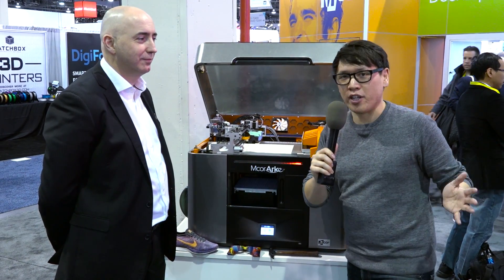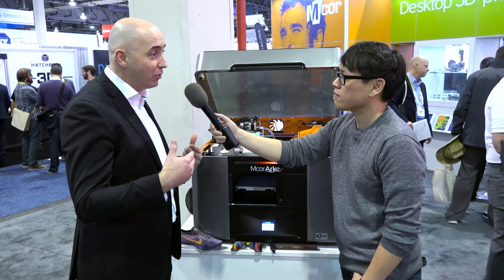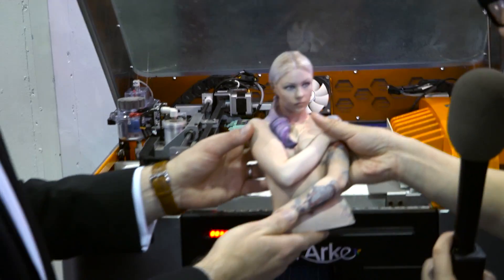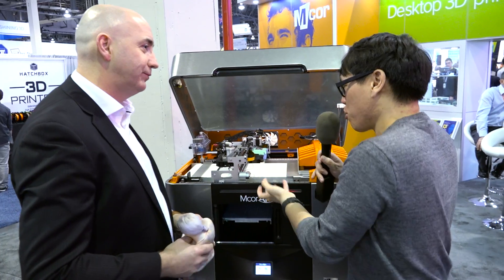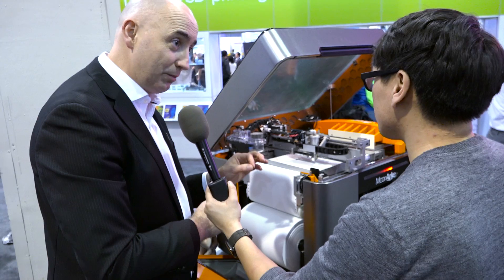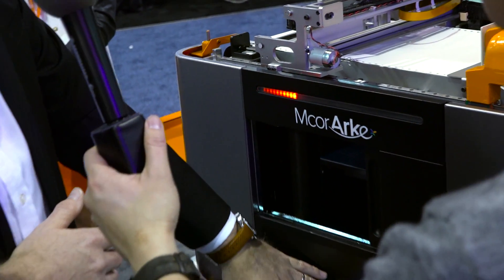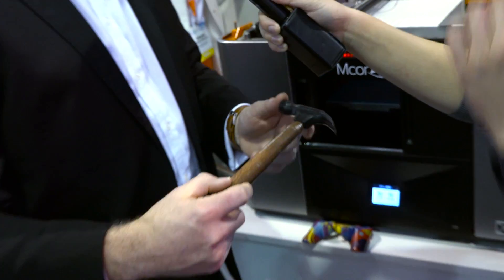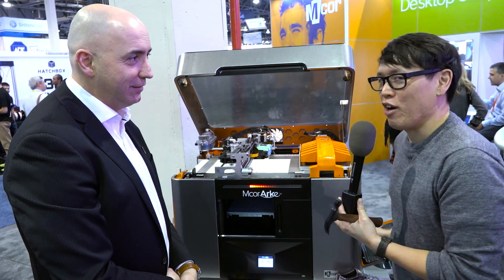This 3D Printer Builds Full-Color Paper Models!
Traditional desktop 3D printers use melted plastic as their build material, but Mcor's printers layer sheets of paper on top of each other to create their models. We check out the new Mcor Arke, a printer that cuts from a large spool of paper, glues those sheets together, and then prints color on them to turn digital files into large paper models!

Shot by Adam Isaak and edited by Joey Fameli